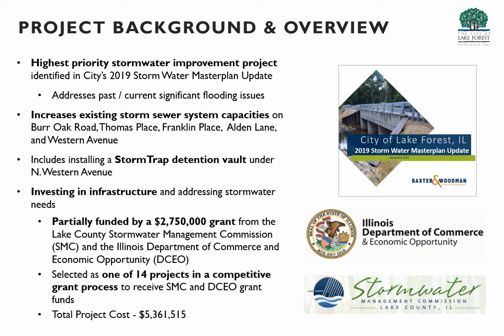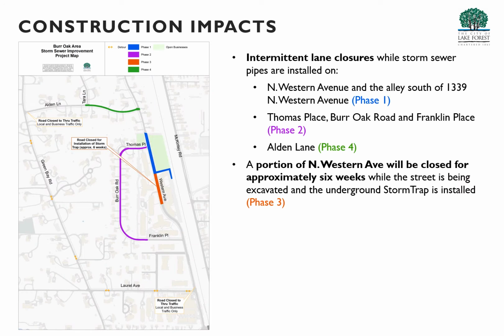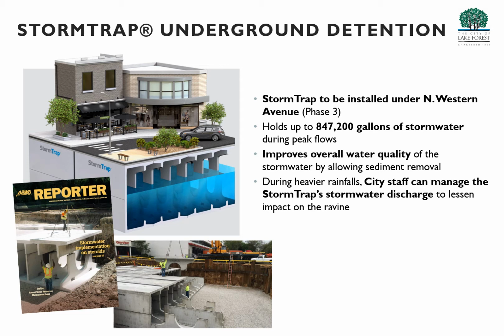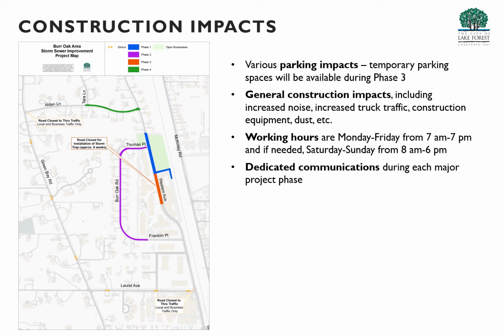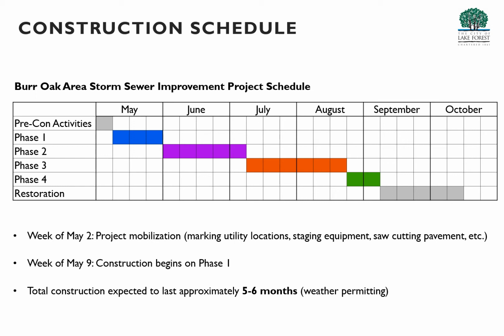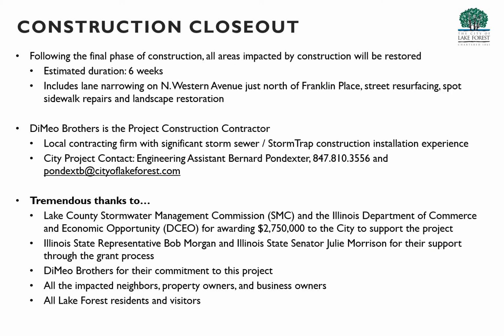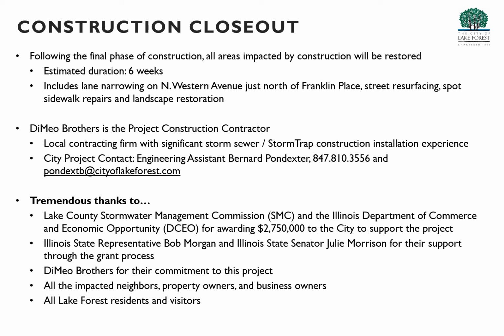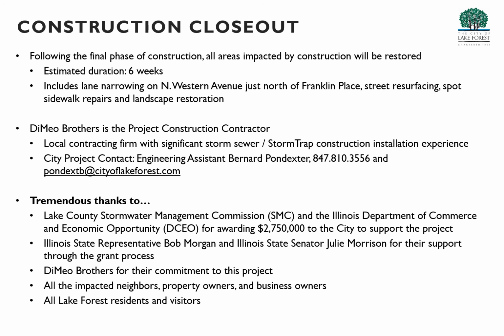Burr Oak Area Storm Sewer Improvement Project Overview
The City of Lake Forest will begin work on the Burr Oak Area Storm Sewer Improvement Project in May 2022. The project involves installing an underground stormwater detention system called a StormTrap and storm sewer upgrades that will help reduce flooding.